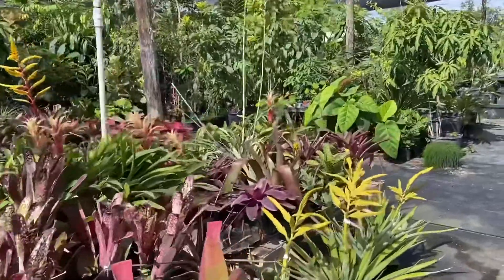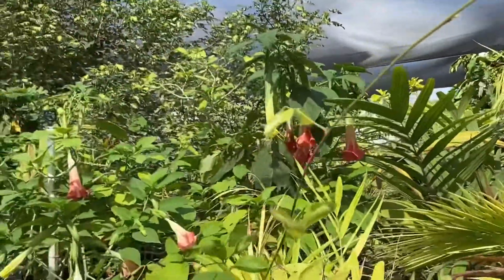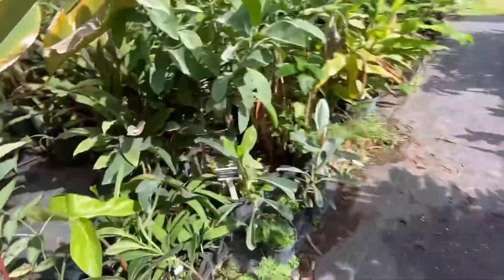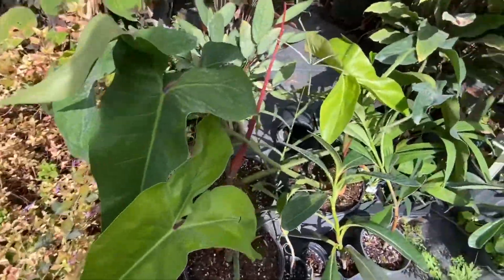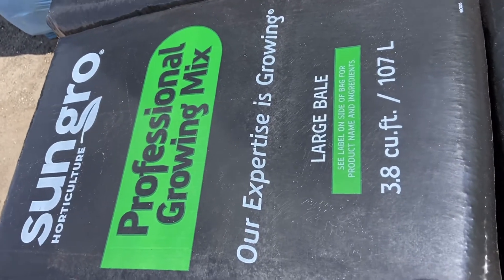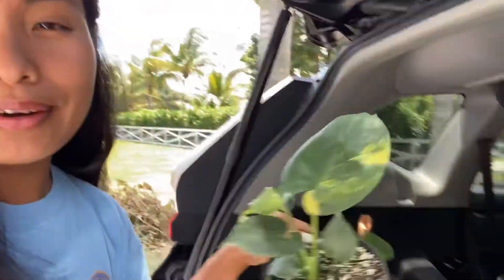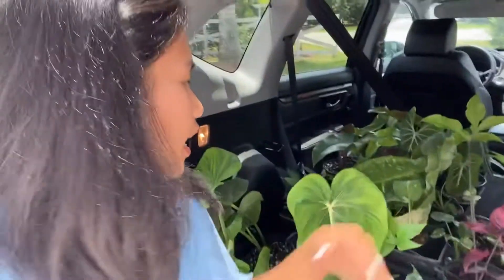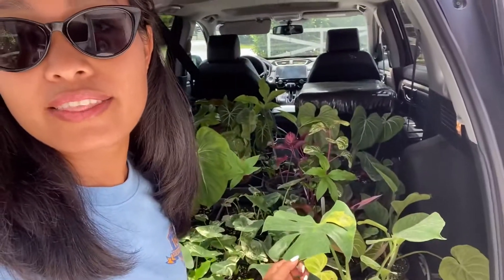Aroid Shopping/ Garden Tour/ Nursery Tour -Homestead Trip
Hello, everyone..
I wanted to just share my day shopping in homestead. Sorry, for all grammar errors. English is my second language. So, still learning everyday.

You can also follow me to my other social media and online shop.

Christina